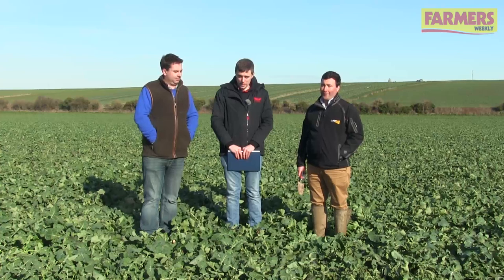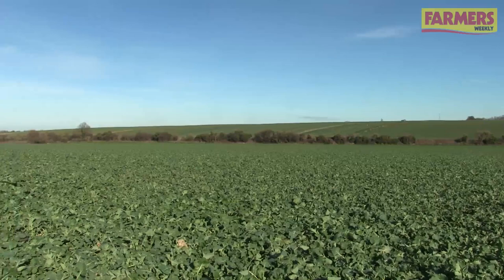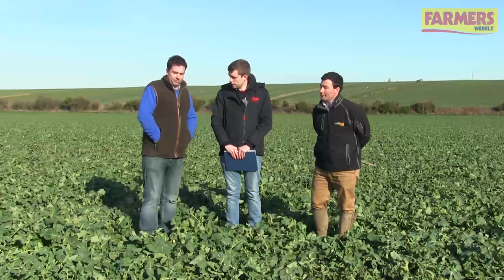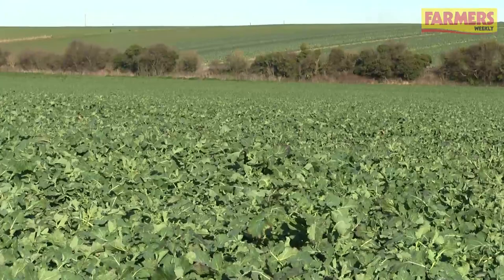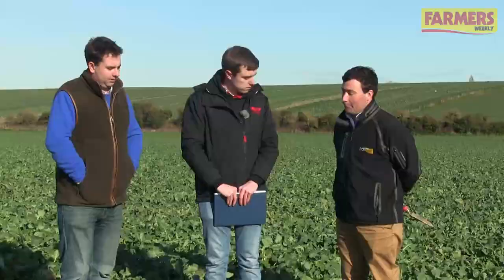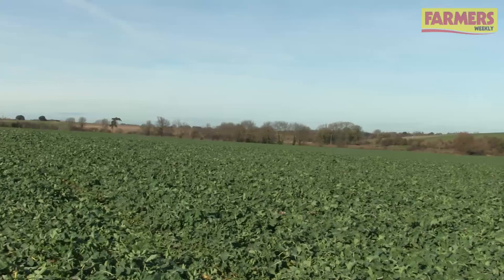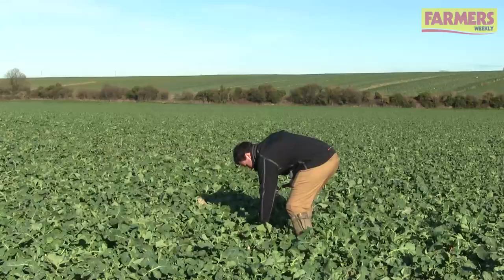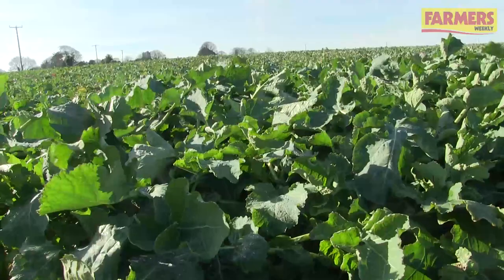How to manage forward oilseed rape crops this spring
Farmers Weekly visits farmer Matt Solley and agronomist Nick Peters in Kent to find out what their strategy is for managing lush crops of oilseed rape this spring.

After a good autumn growing season for many farmers, its likely that a plant growth regulation strategy will be required to get the best yields.